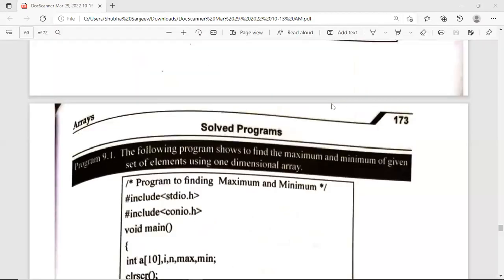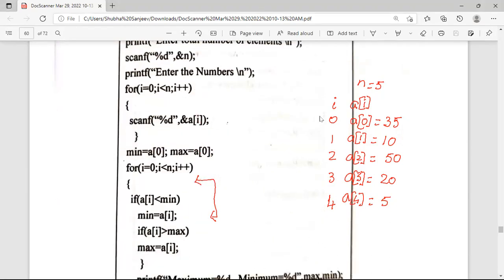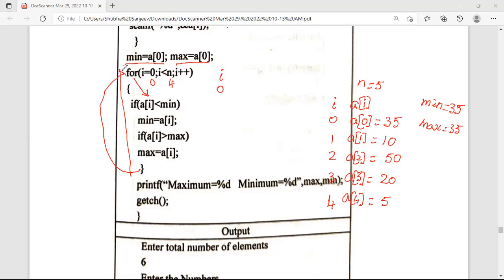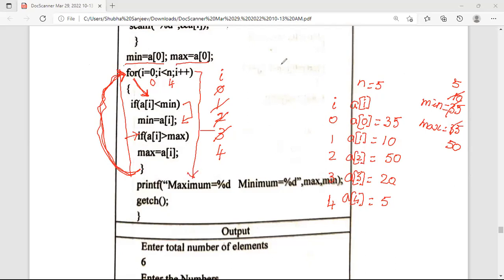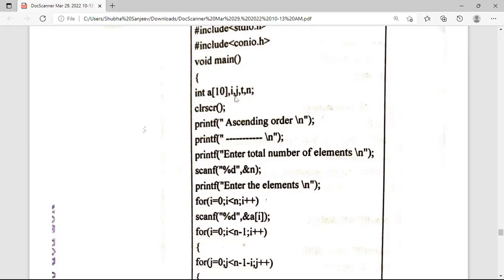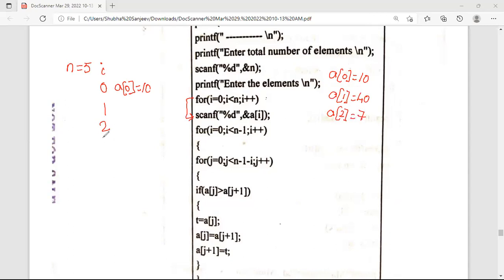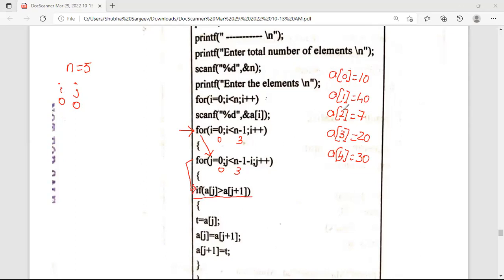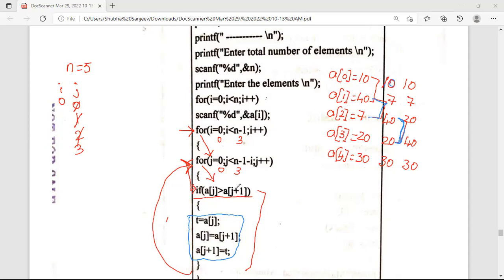Array Programs - To find MAX and MIN, SUM OF TWO MATRIX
Array Programs - To find MAX and MIN, SUM OF TWO MATRIX by Dr. Shubha. S, GFGC, Malleshwaram, Bangalore